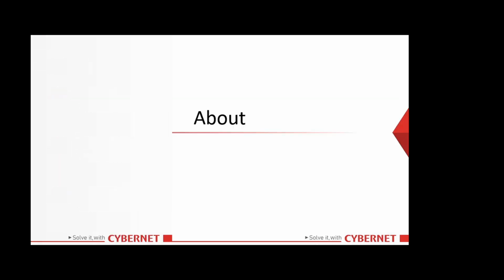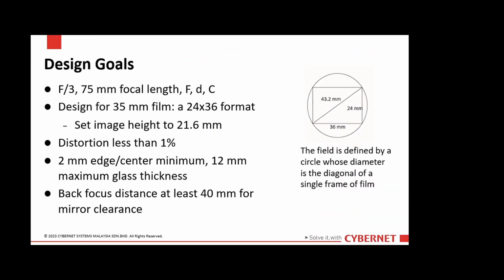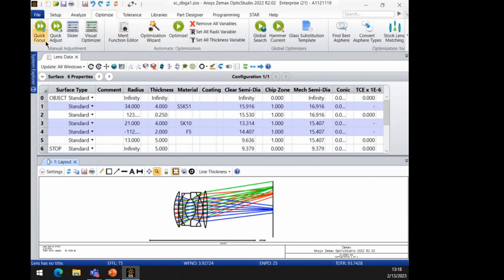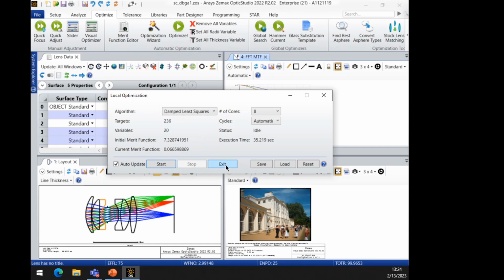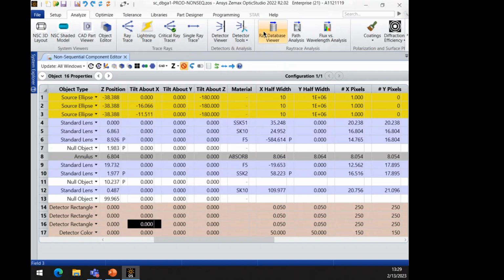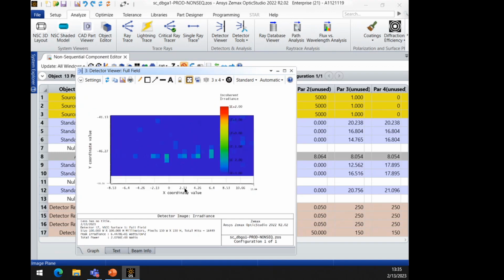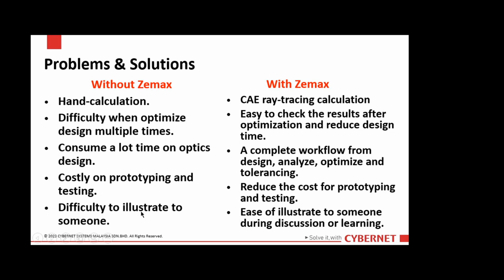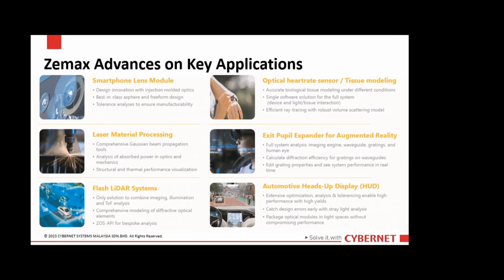Design and Optimize Optical Systems with Zemax OpticStudio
CYBERNET MALAYSIA is an Ansys Channel Partner for the ASEAN region.

This webinar explores how to accelerate optical system design and development. The optical design process has long been constrained by the lack of tools to design optics components in one workflow. Ansys Zemax OpticStudio can cut down optical design time today and in the future. We will demonstrate the workflows to analyze and optimize optical system designs, followed by the stray light analysis in non-sequential mode.

This is a recording of a webinar that was originally held on 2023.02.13